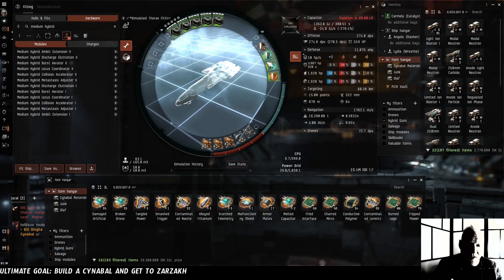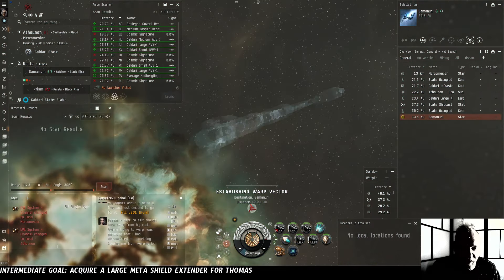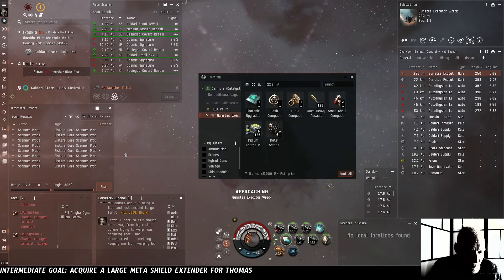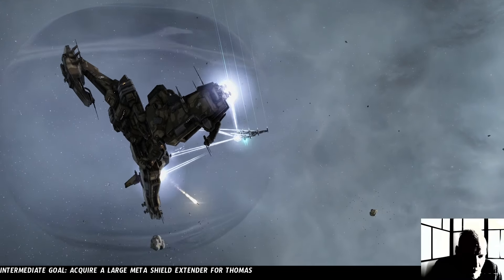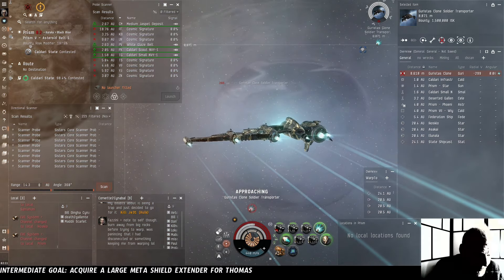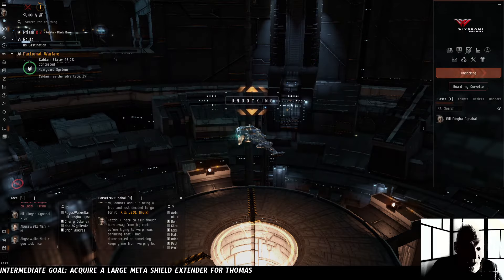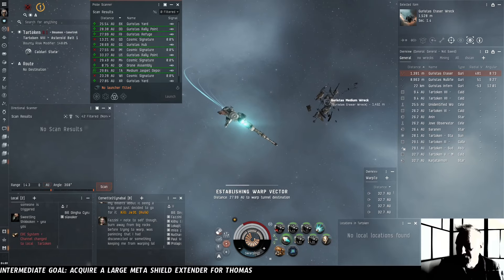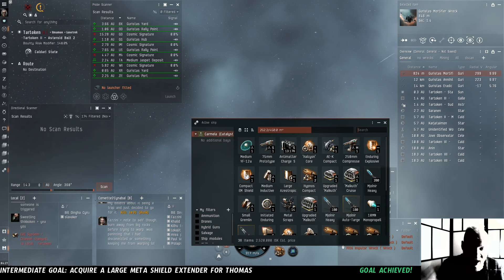Killing the Right Ships for the Right Loot – Corvette to Cynabal Bootstrap Challenge – Ep. 18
Thomas the Thorax is performing well, but the next stage of Bill Dingha Cynabal's journey will need every ship in the fleet firing on all cylinders. For Thomas, that means finally ditching those T1 modules for something more advanced. But we can't seem to find the loot we need in Serpentis space...

Start playing EVE Online with a million free skill points using this referral

SMUT - Hippies
Brian Bolger - Switched on Carcassi
Jimena Contreras - World's Sunrise
Chris Haugen - Dream Lagoon
Brian Bolger - Dead Forest
John Patitucci - Minor Lament for Solo Bass
Cooper Cannell - Cello Suite No 1 (J.S. Bach)

 All other songs from EVE Online Soundtrack